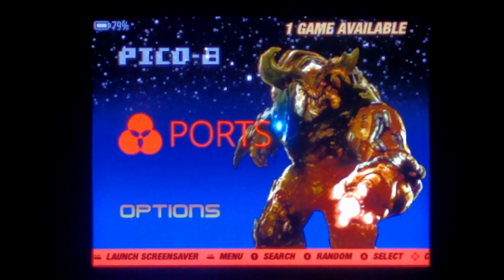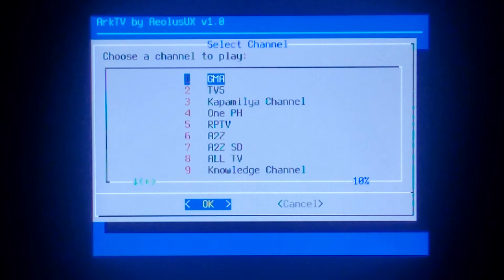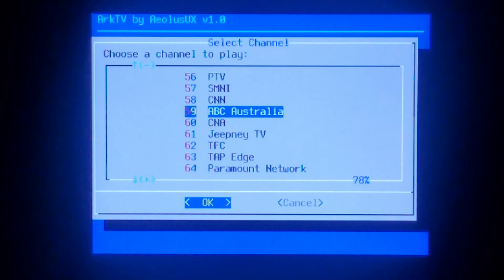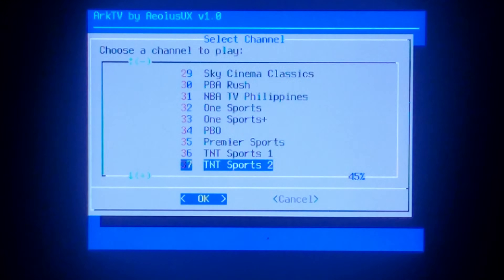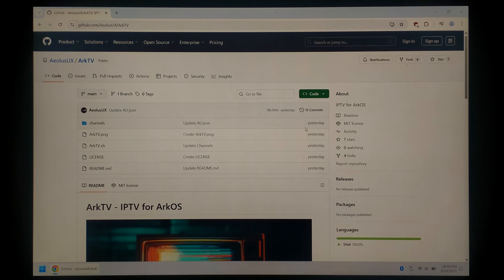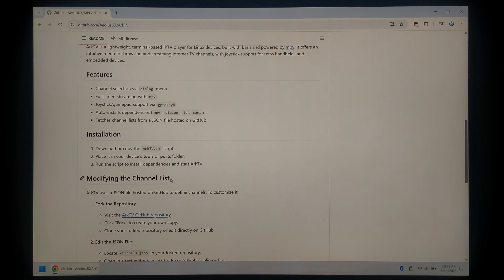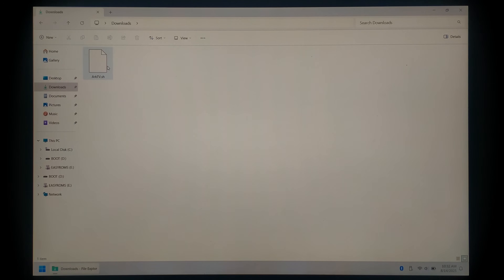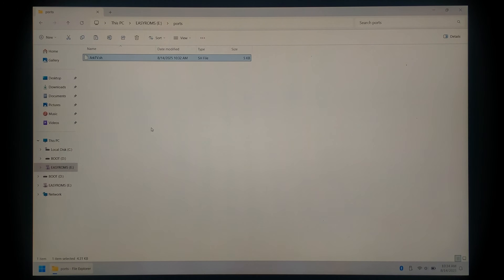Stream IPTV Directly on your Handheld! R36S and Compatibles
Thanks to the hard work of norucus, you can now stream live TV on your Handheld running ArkOS!

0:00 Overview
0:36 First Run
0:48 TV Channel List
1:02 ABC Australia Streaming & Shortcuts
1:40 Downloading & Installing
2:26 Final Thoughts